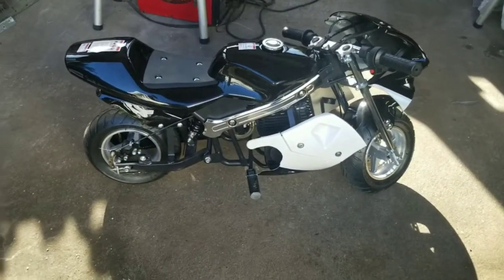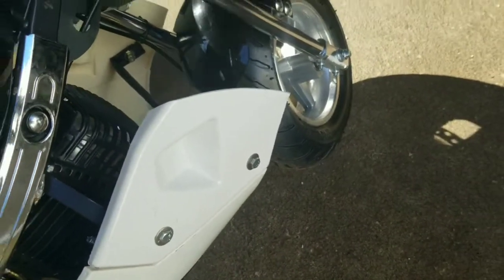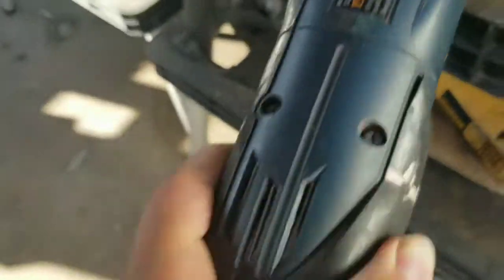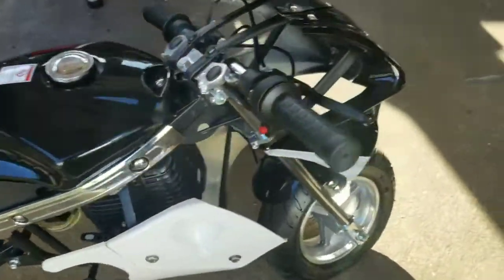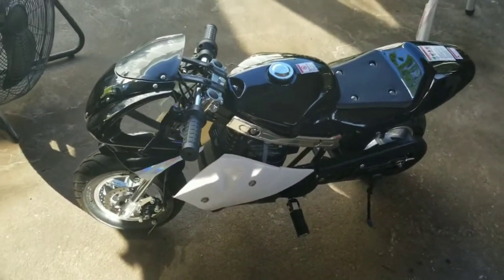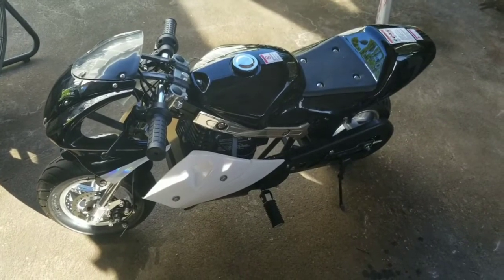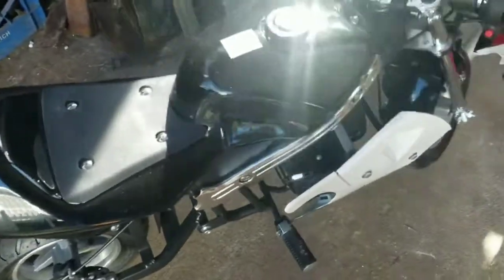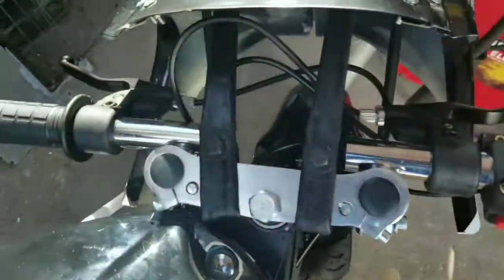How to modify a pocket bike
I did some plastic work